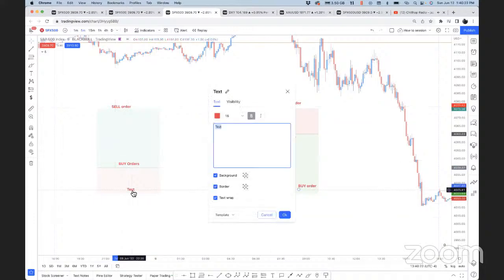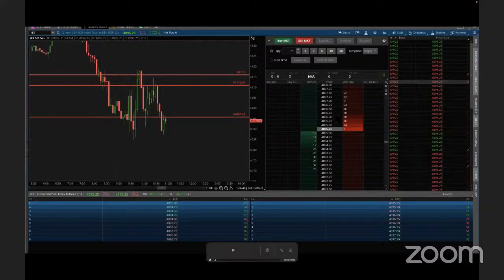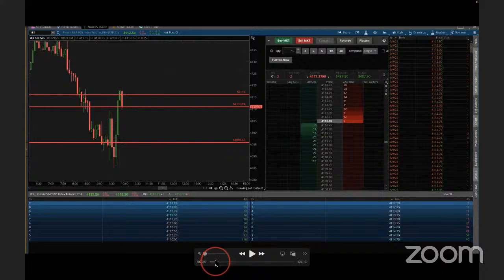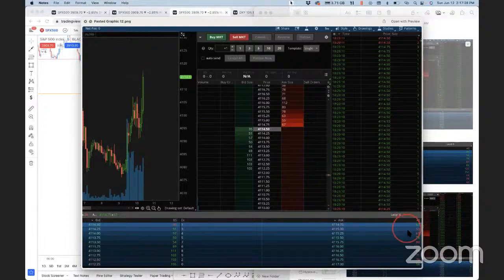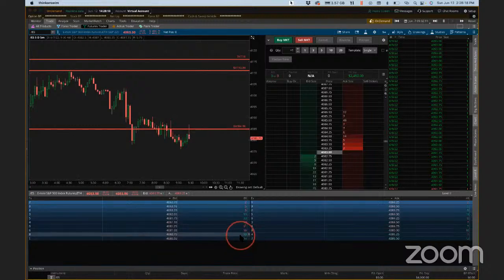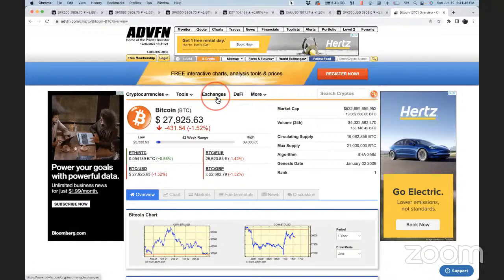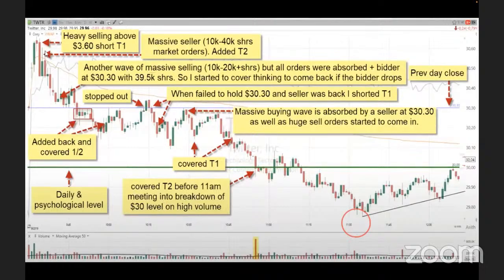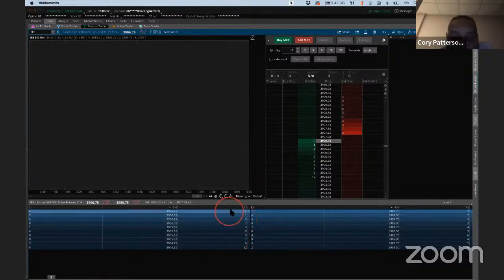DTVS: Tape reading Level 2 training